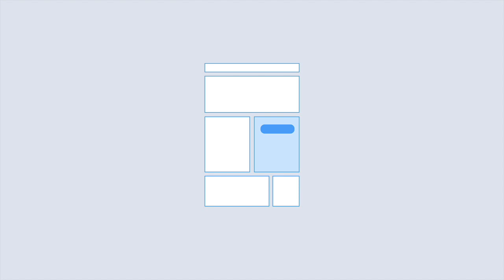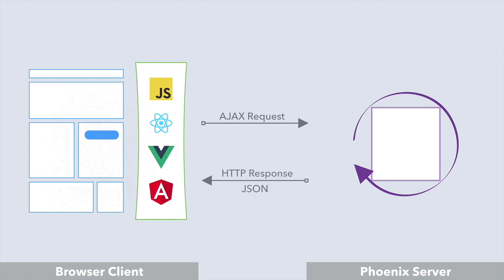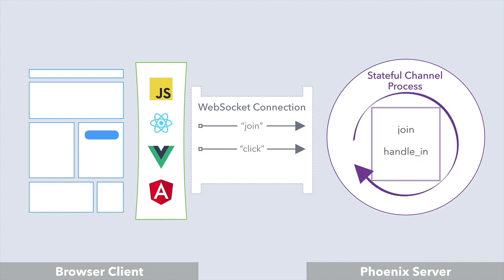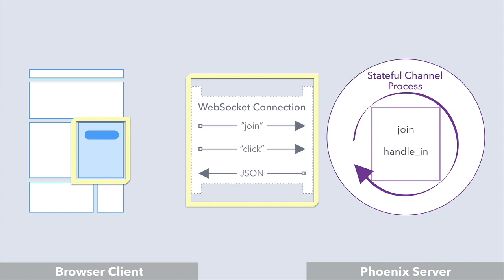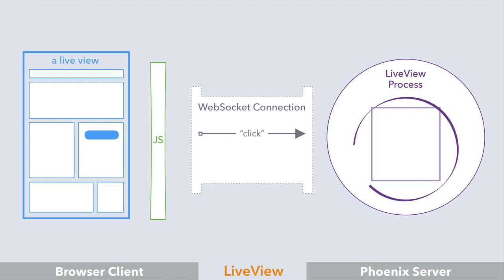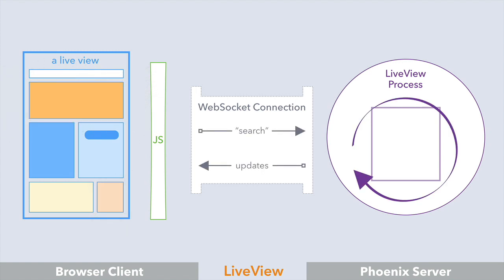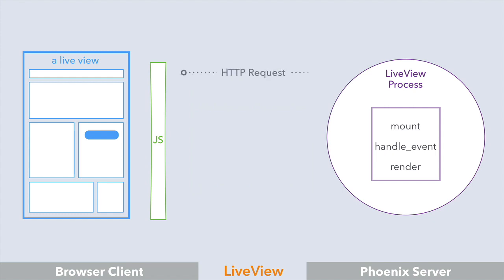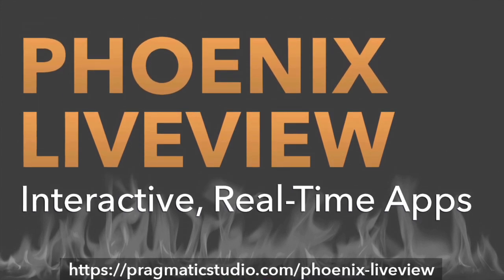What Is Phoenix LiveView?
So what is Phoenix LiveView? In short, LiveView enables you to build Phoenix apps with interactive, real-time user experiences without writing JavaScript. To better understand what that means, in this video we look at a common UI scenario and how LiveView offers a dramatic and game-changing solution. This is the first video in our 100% free Phoenix LiveView course available at: